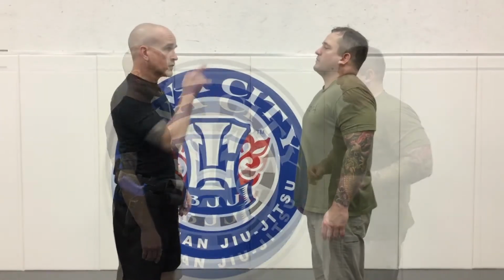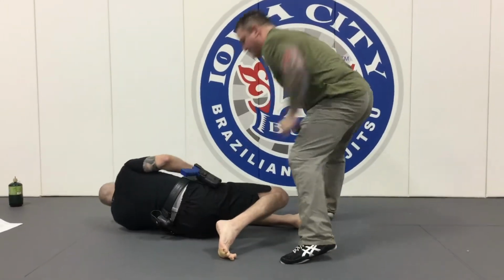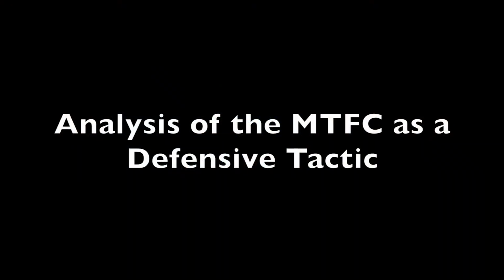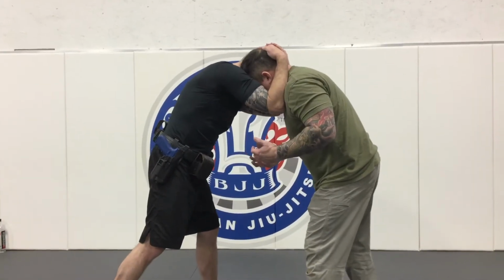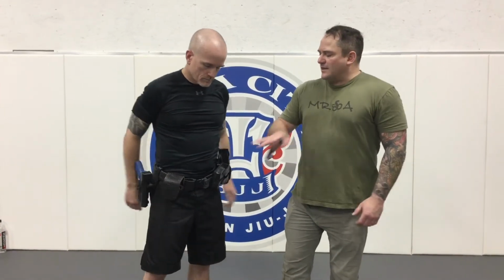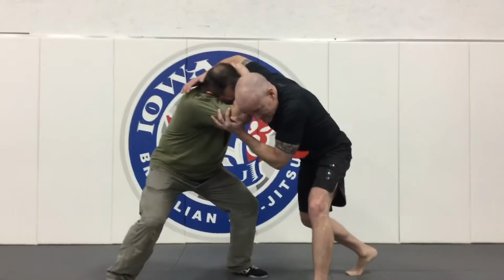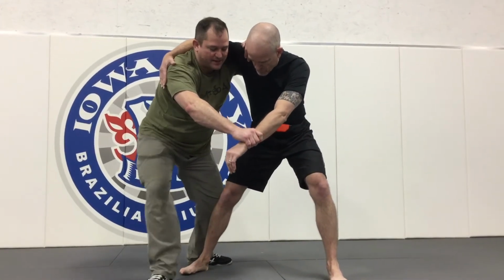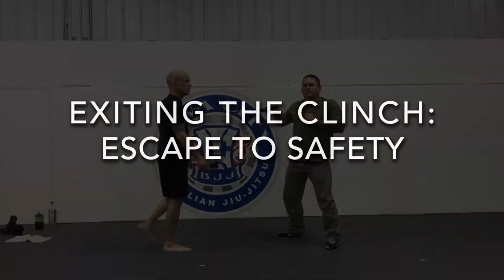Law Enforcement Defensive Tactics: Limitations of the Muay Thai Front Clinch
The limitations of utilizing the Muay Thai Front Clinch (MTFC) (aka, "Plum Clinch") as a Defensive Tactic for Law Enforcement Officers.

There are some valuable lessons here about positioning, entanglement and using various martial arts tactics in real world scenarios.